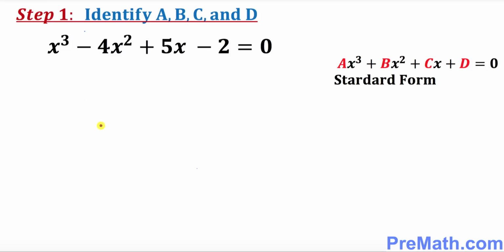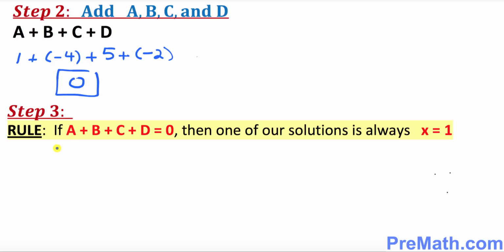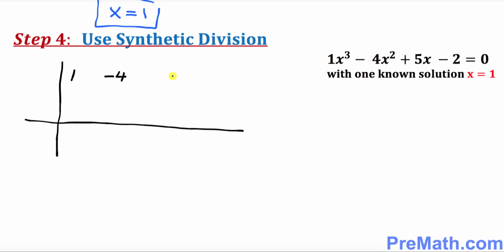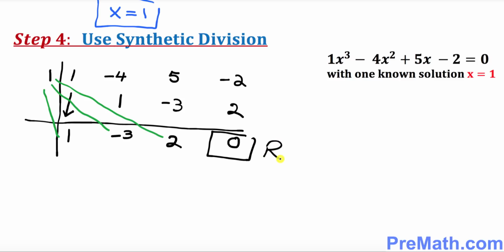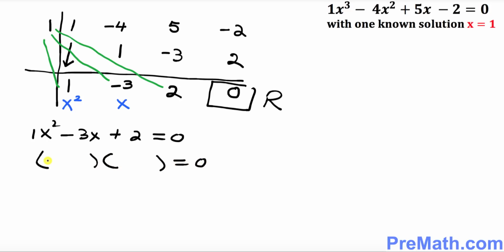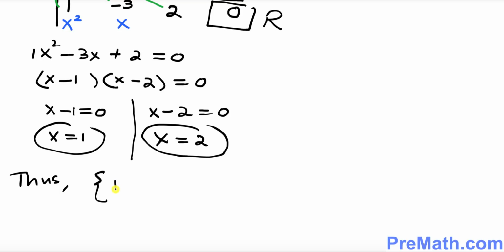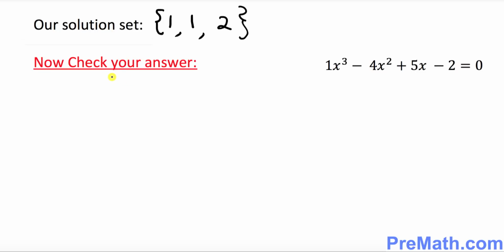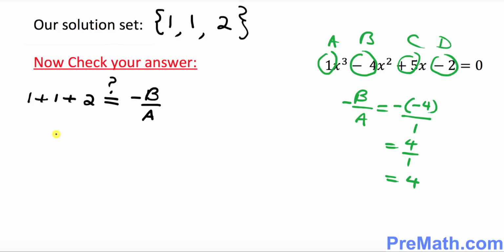How to Solve Cubic Equations using the Total Sum Method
Learn how to solve cubic equations using the total sum method and check your answer to see if you are right. By PreMath.com